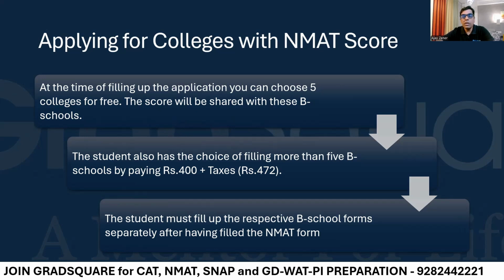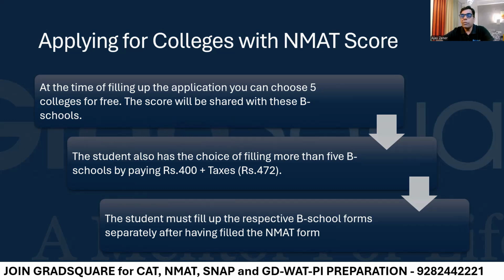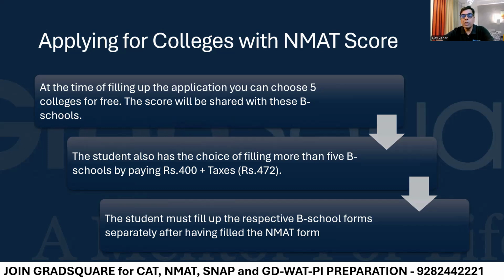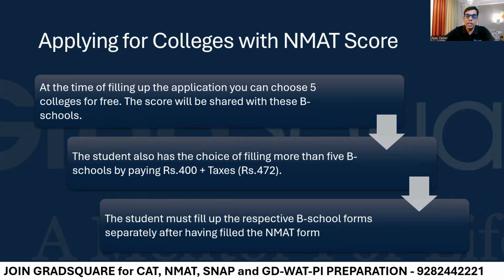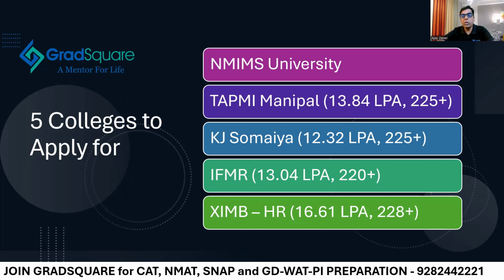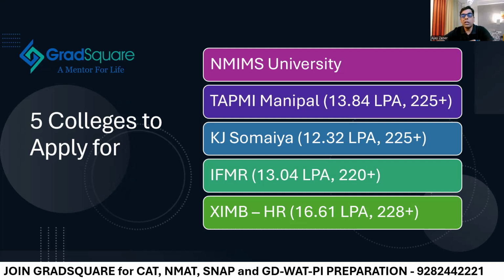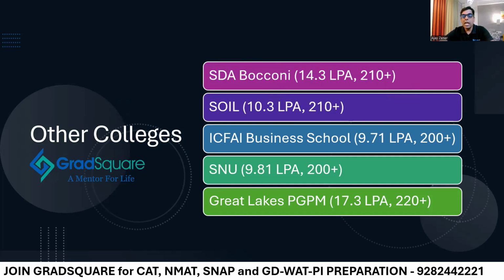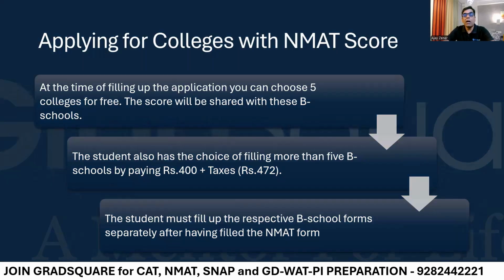NMAT 2025 Form Filling Guide | Which Colleges to Select & Top B-Schools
NMAT 2025 Form Filling – Which Colleges Should You Select?
In this video, GradSquare mentor Ajay Zener explains how to choose the right B-Schools while filling your NMAT 2025 form. Many students are confused about which colleges to apply for through NMAT, and this guide will help you understand:

✅ Top B-Schools that accept NMAT 2025 scores
✅ How to prioritize colleges (NMIMS, XIMB, KJ Somaiya, TAPMI, IFMR, SDA Bocconi, etc.)
✅ Important tips for NMAT 2025 form filling
✅ Which colleges you should not miss in your application list
✅ Cut-off insights and strategy for safe + dream college selection

If you’re appearing for NMAT 2025, this video will help you make the right choices while filling your form.  Watch till the end to avoid mistakes and maximize your chances of getting into a top MBA college.

About the mentor: Ajay Zener is a well-known MBA admissions mentor at GradSquare, with 15+ years of experience in guiding students to top B-Schools in India and abroad.